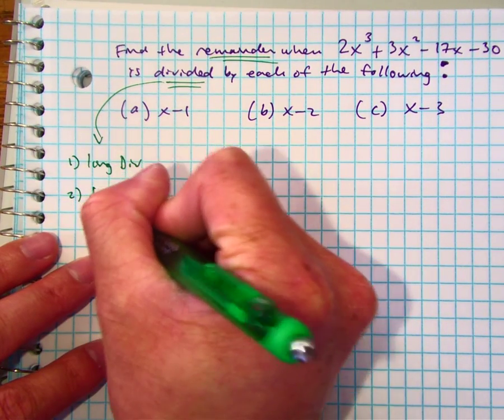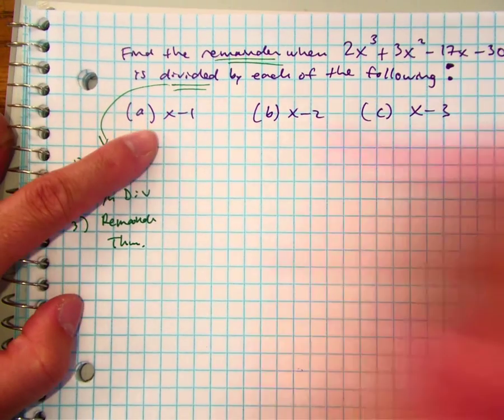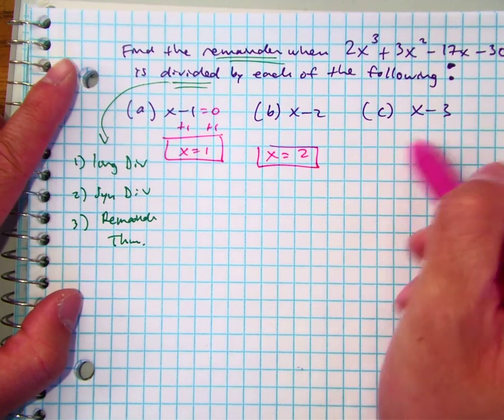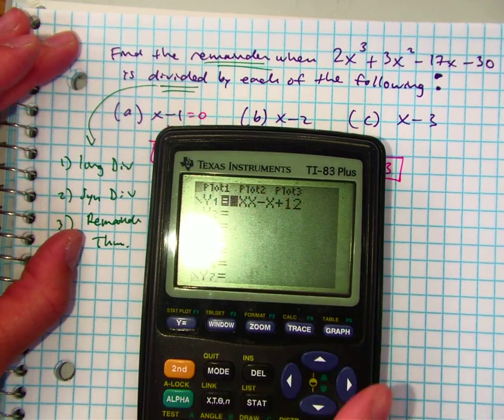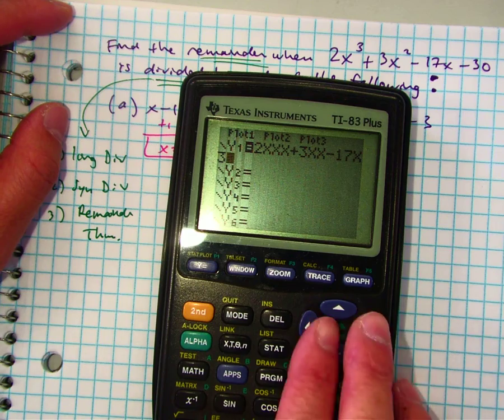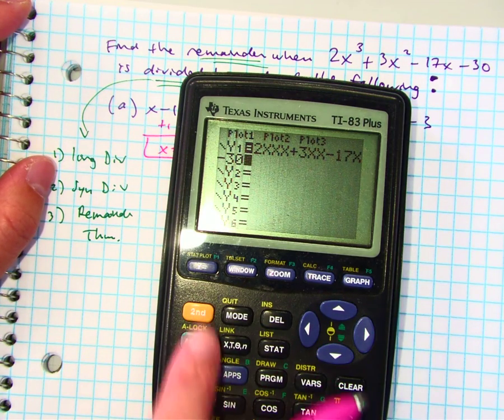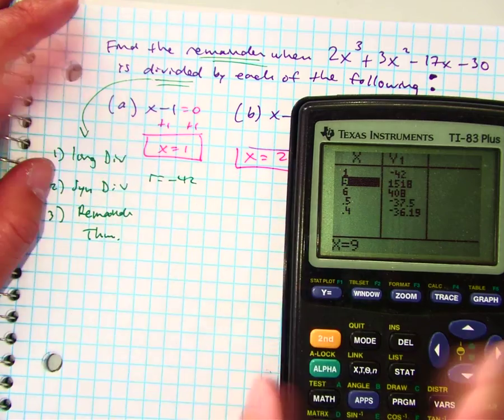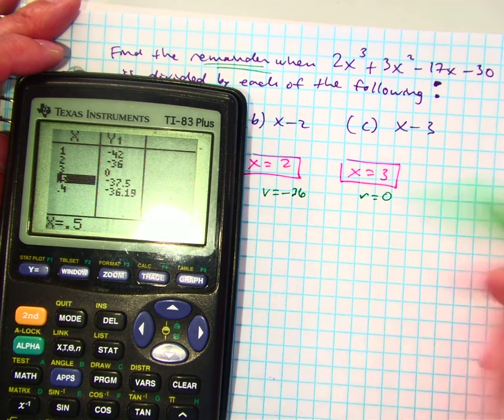remainder therorem example A